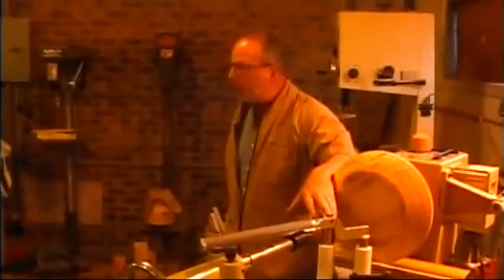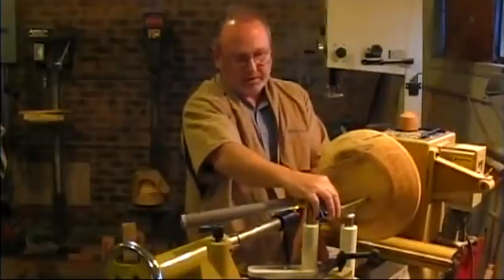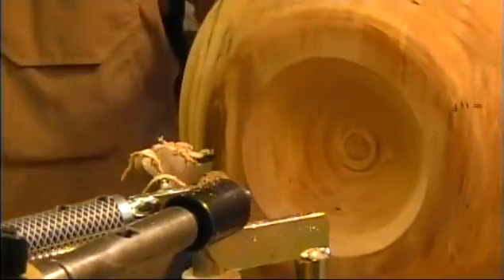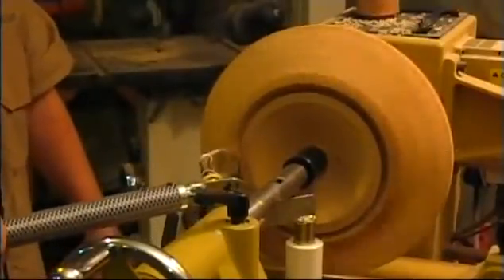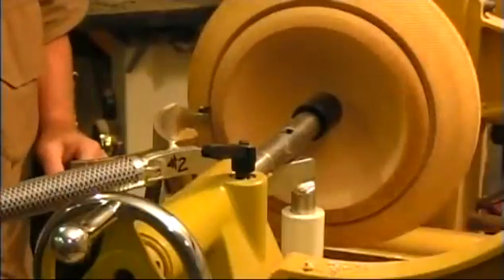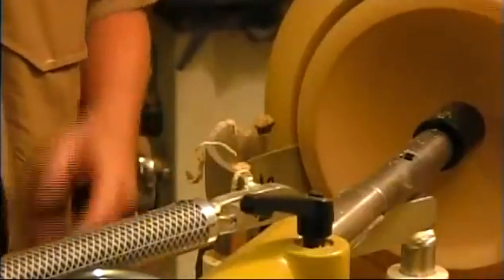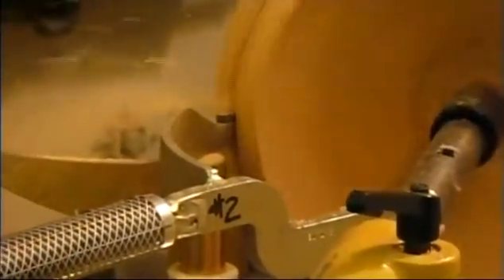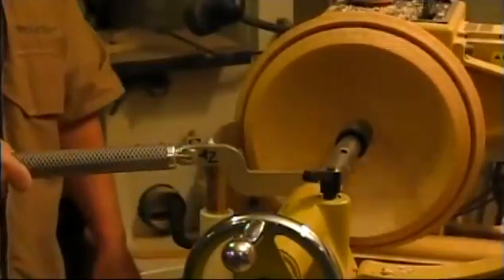Oneway Coring System presented by Tim Rinehart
Waxhaw Woodturners

Video by Rich Hansen. Video by Daniel Brinneman.